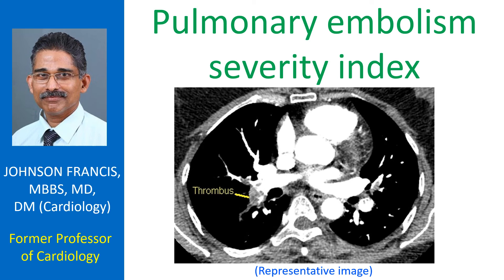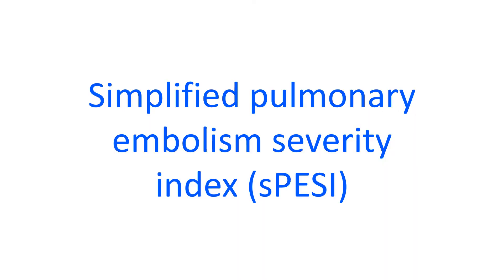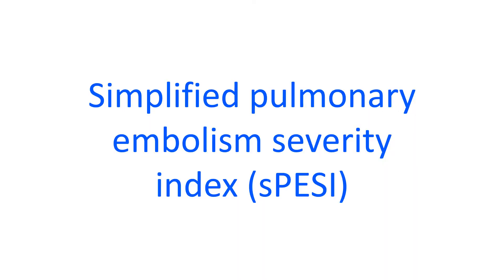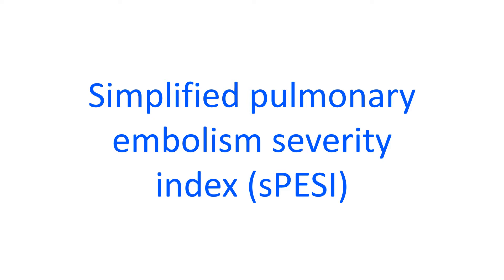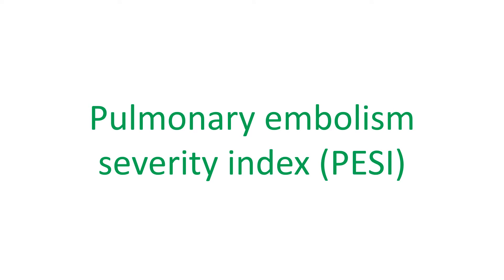Pulmonary embolism severity index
Simplified pulmonary embolism severity index  is known in short as sPESI.  The original PESI score was more complex.